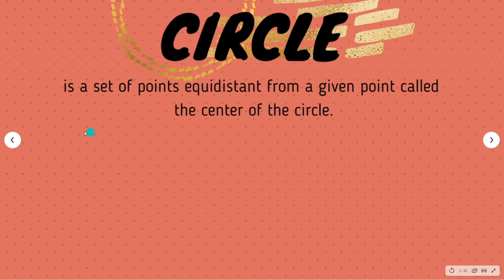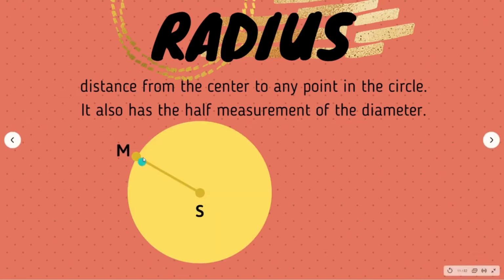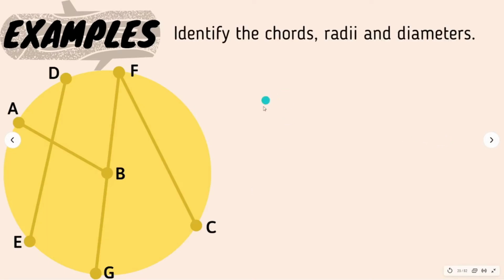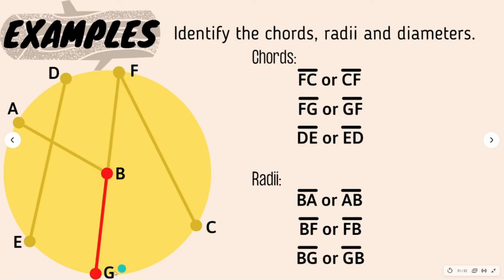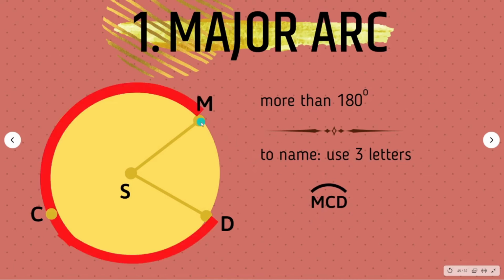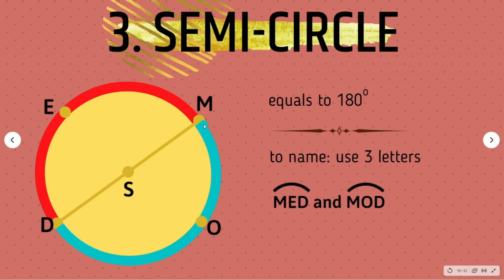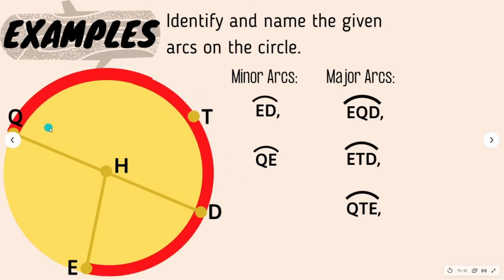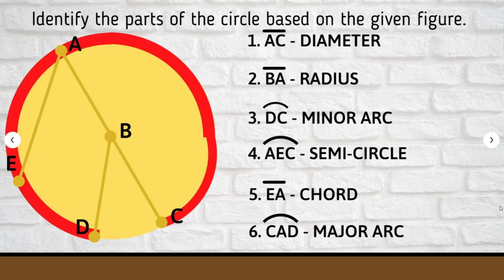Introduction to Chords and Arcs of a Circle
by Samantha Nicole Ignacio
passed to Mrs. Grace Rovedillo